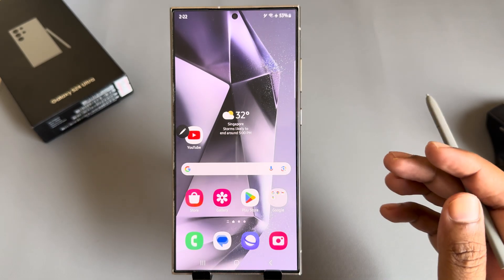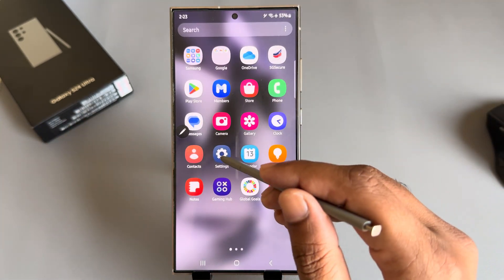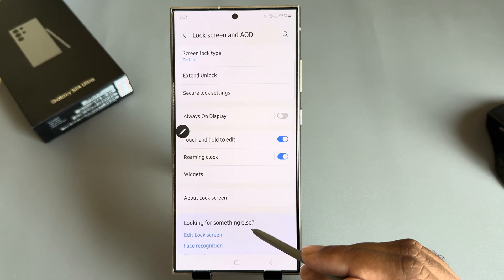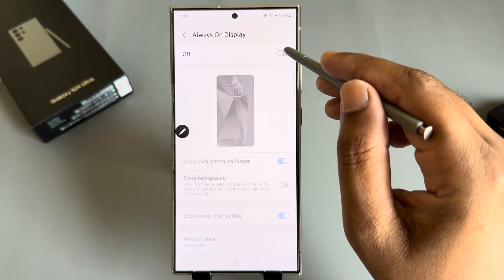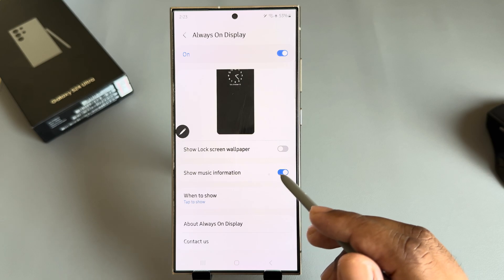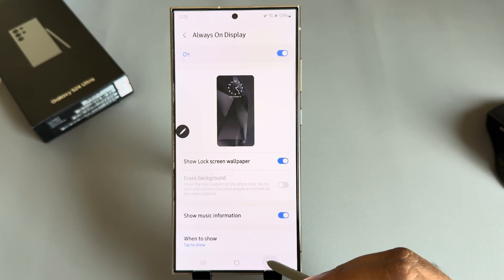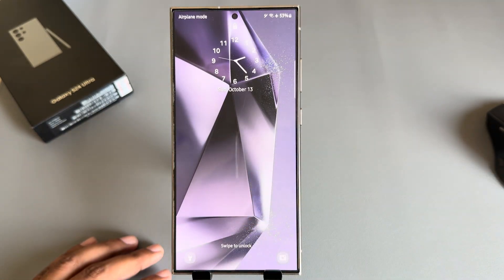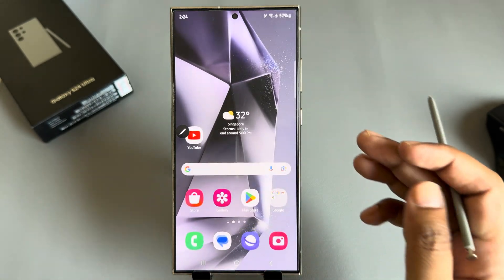Samsung Galaxy S24 /S24+ /S24 Ultra: How to enable always on display Android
Always On Display shows your Galaxy device’s notifications and battery status when the screen is turned off.